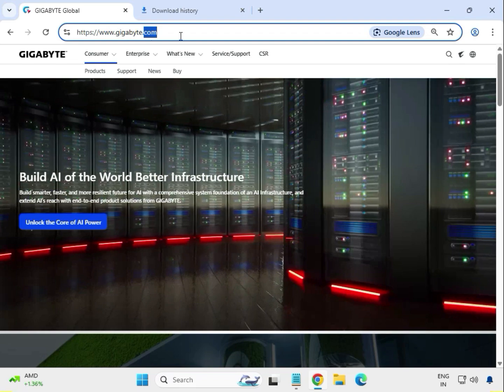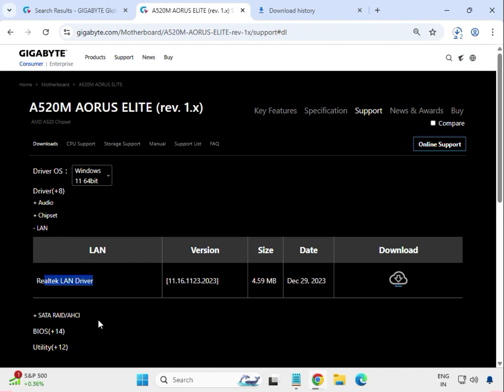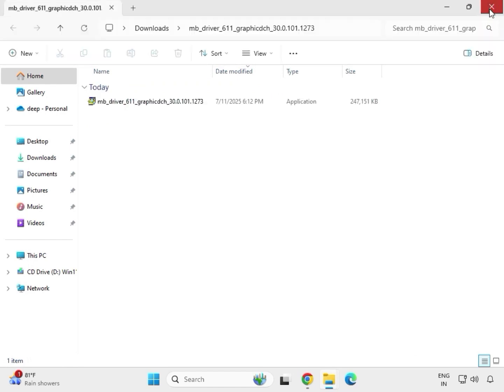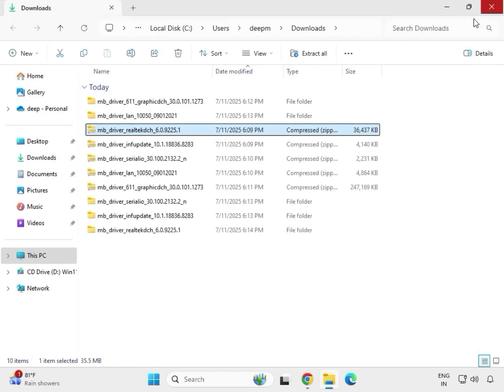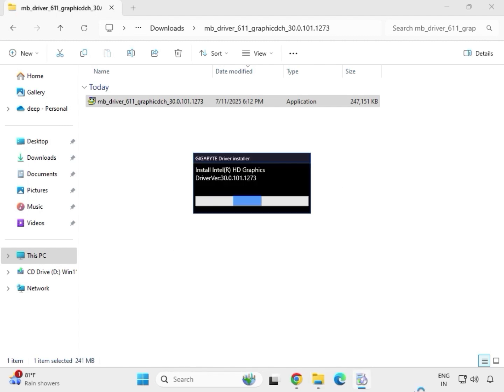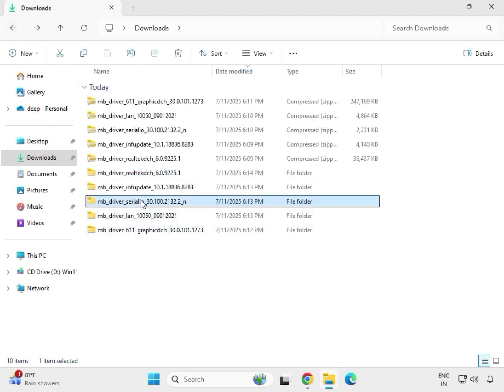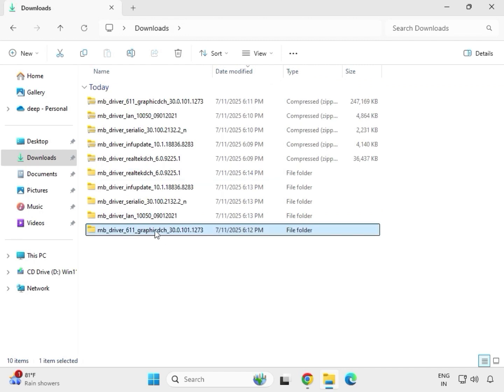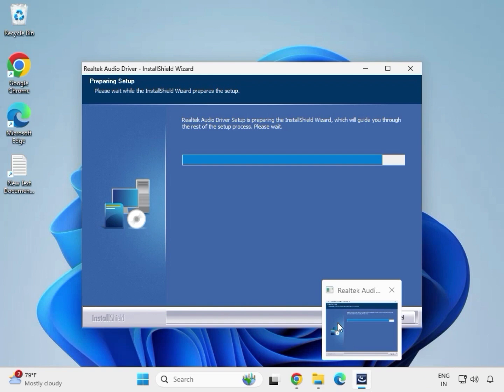How to Install All Drivers for Gigabyte A520M AORUS ELITE on Windows 10 & 11